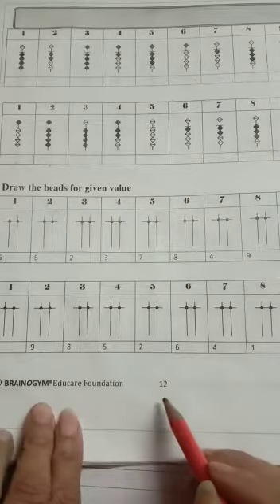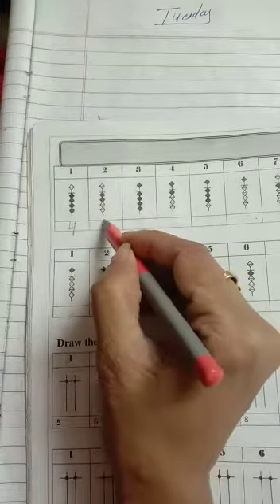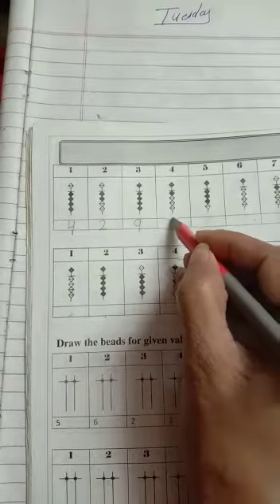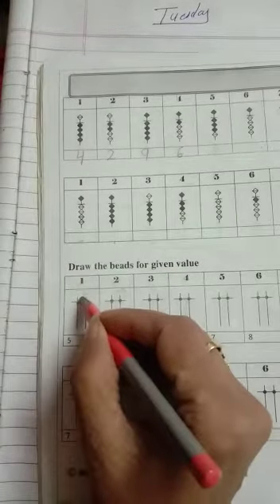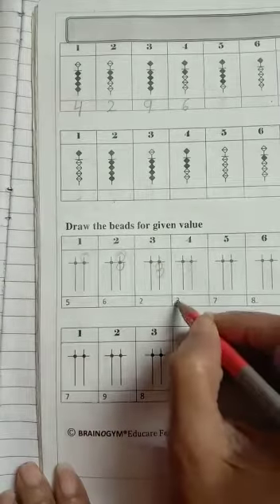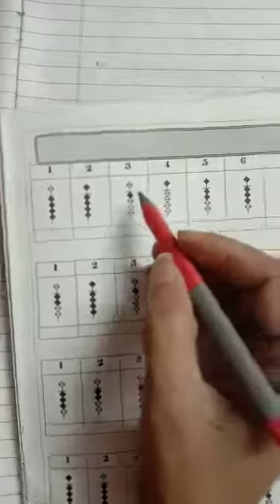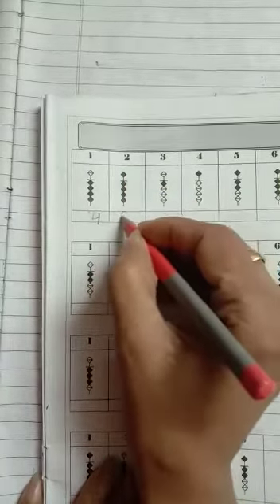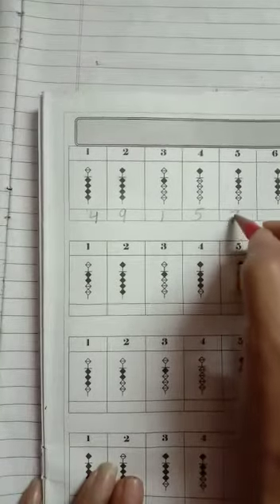B1a pn 12 to 16